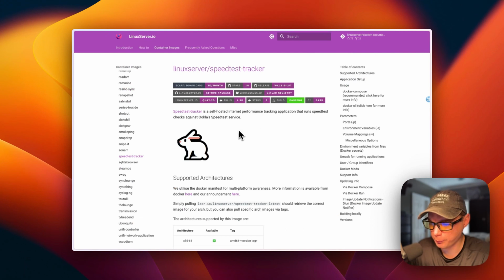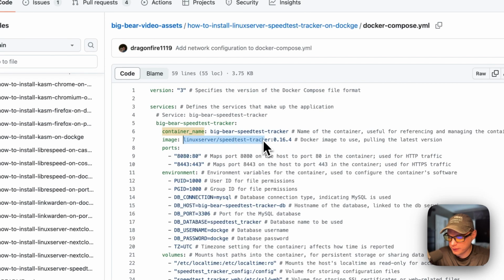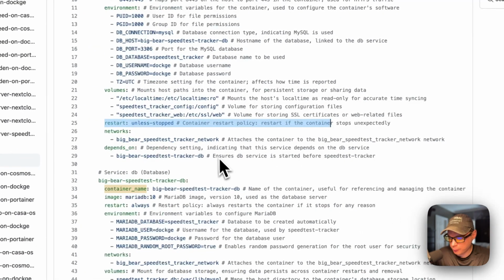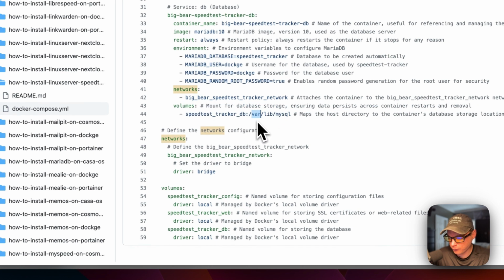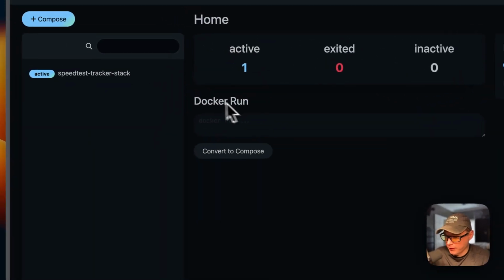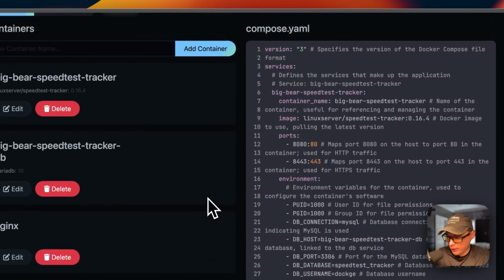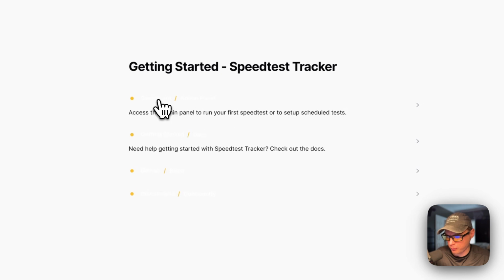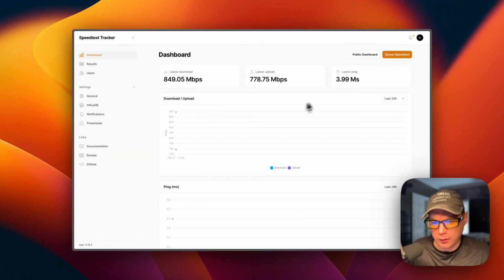Boost Your Internet Insight: Install Speedtest Tracker on Dockge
Ready to optimize your internet experience? Learn how to effortlessly install the LinuxServer Speedtest Tracker on DockGE! Track your internet speed like a pro and ensure smooth browsing, streaming, and gaming sessions. Follow our step-by-step guide to set up your own speed test tracker and stay ahead of your internet game!

🔍 Table of Contents:

00:00 Intro
00:45 About
01:21 Explain Docker Compose
06:30 BigBearClub
06:48 Install
07:41 About Dockge UI
10:02 Show UI
12:54 Outro